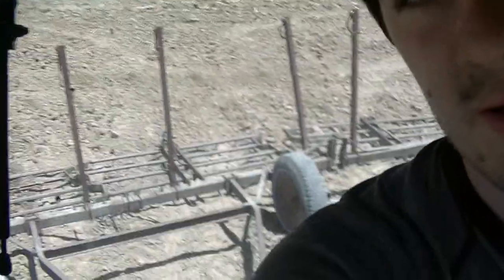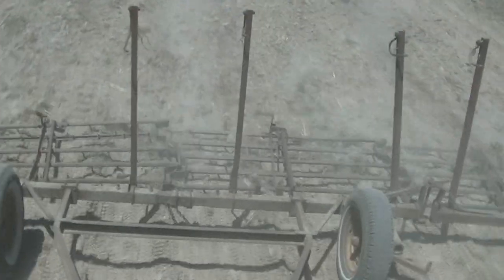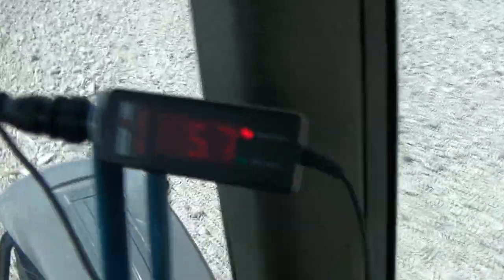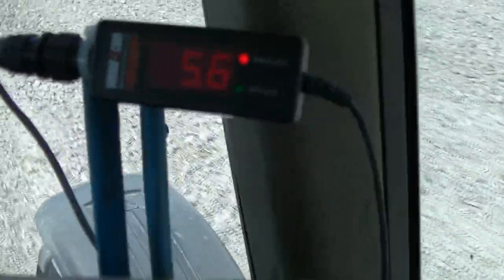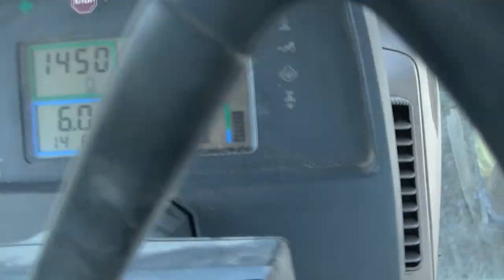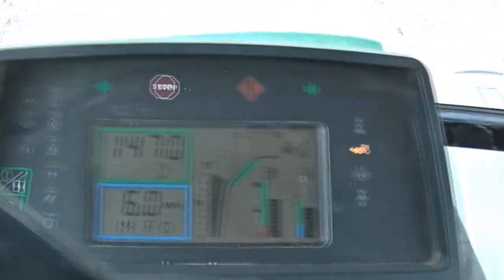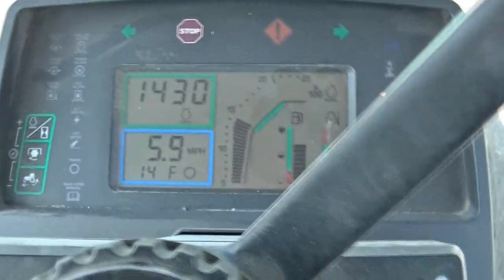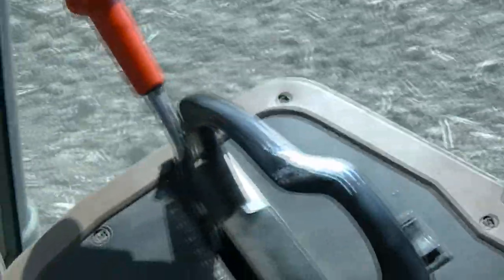Calculating Wheel Slip - Harrowing Oats and Alfalfa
Some farmers say 8-12% wheel slip is desirable, and it is. This video is to show the increased traction when using 4WD.